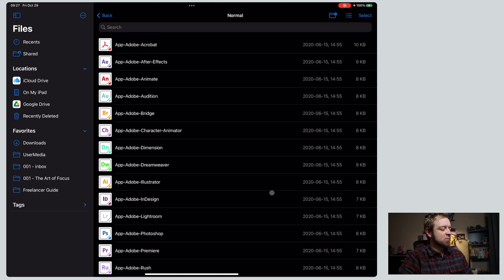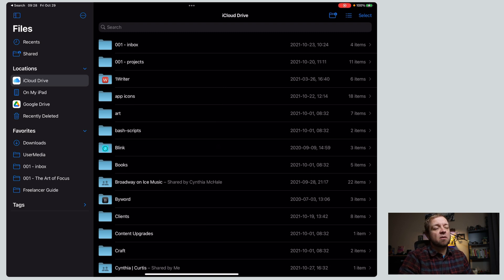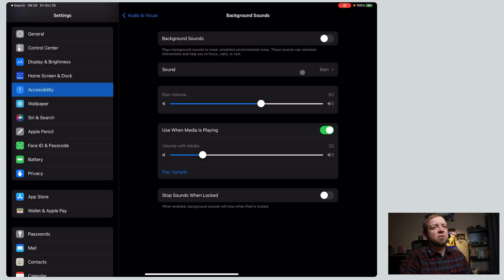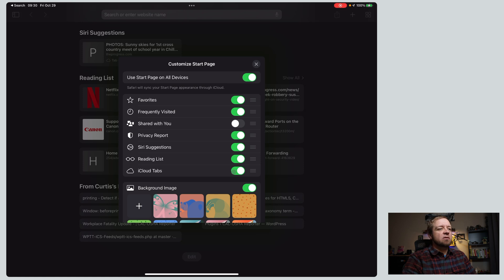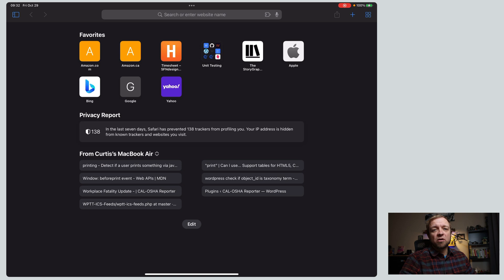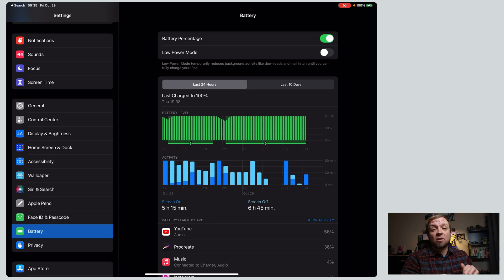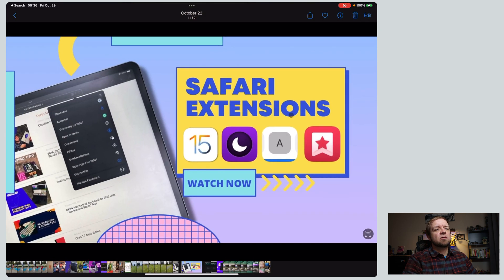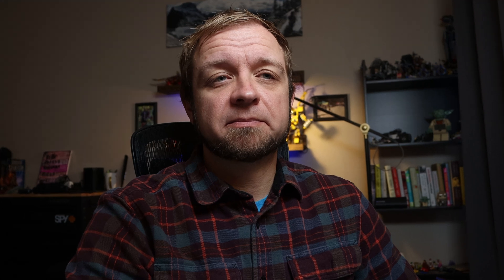11 iPadOS Secret Tips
Today we'll look at some secret tips for iPadOS 15

## Links

## Courses

## My Gear